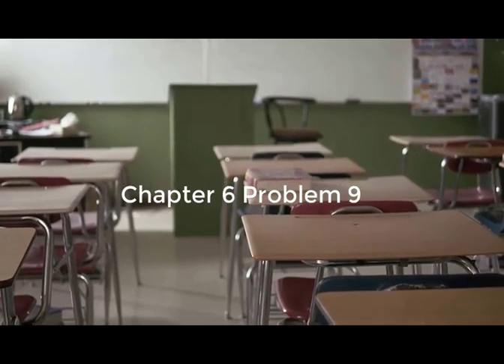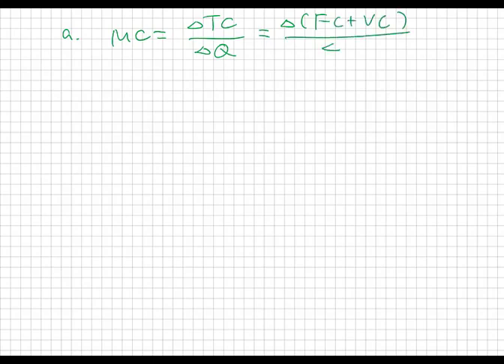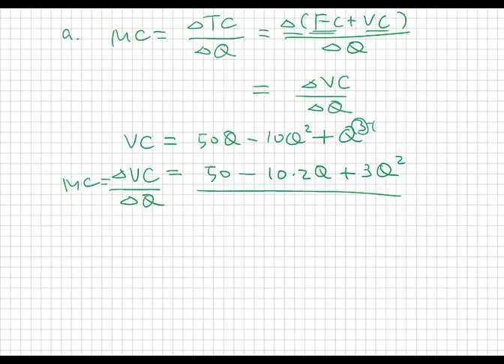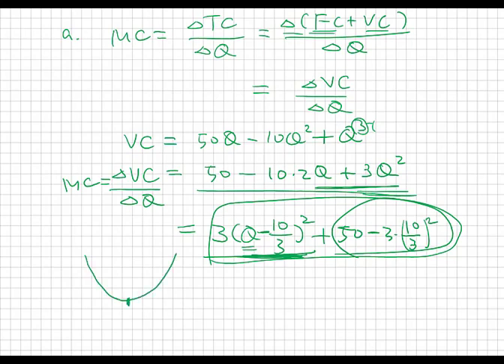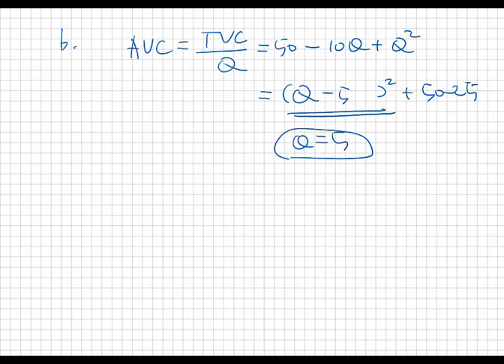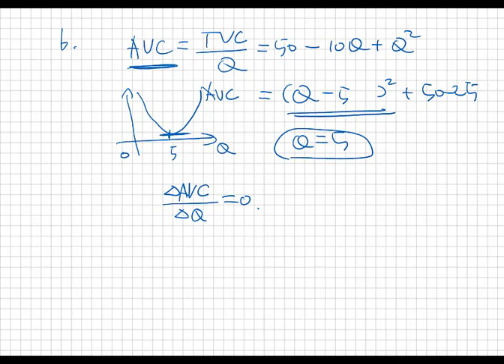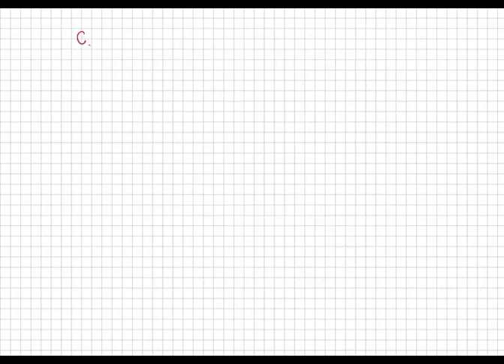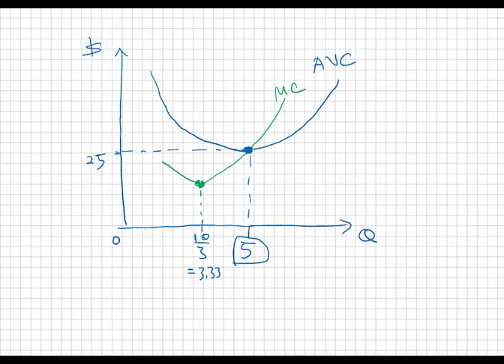Chapter 6 Problem 9